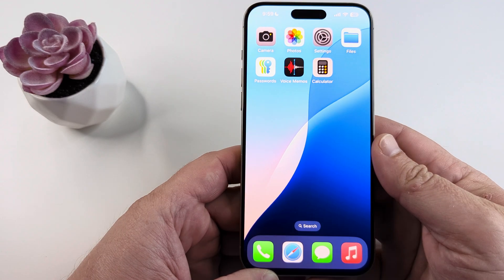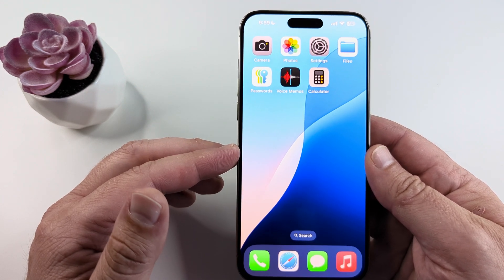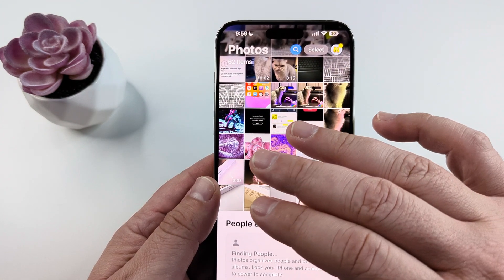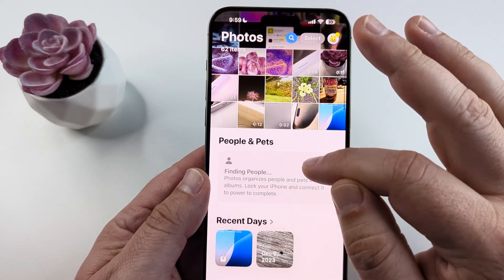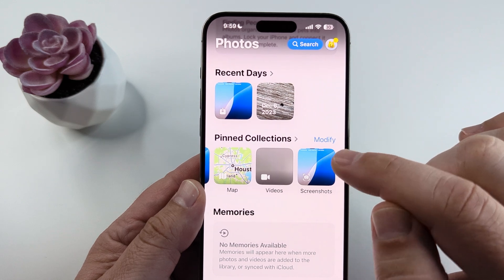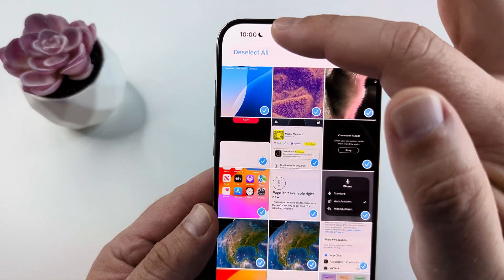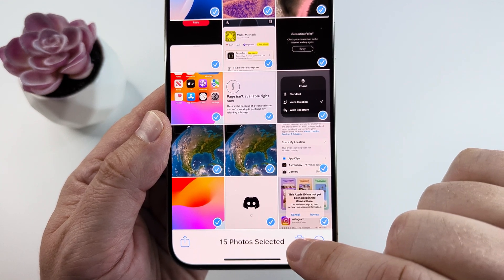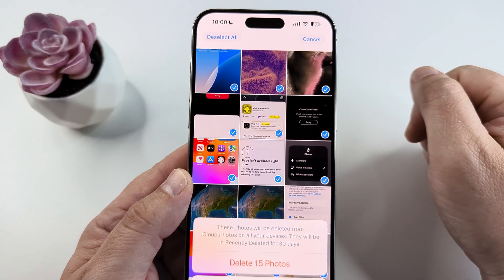How To Delete All Screenshots On iPhone! (iOS 18)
This simple guide shows you how to delete all screenshots on iPhone in mass with iOS 18 or later systems.